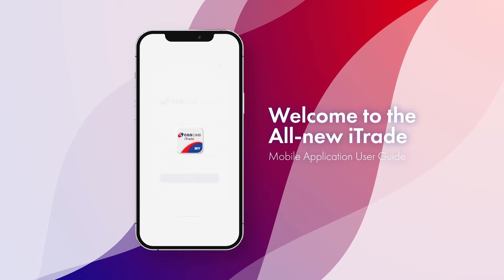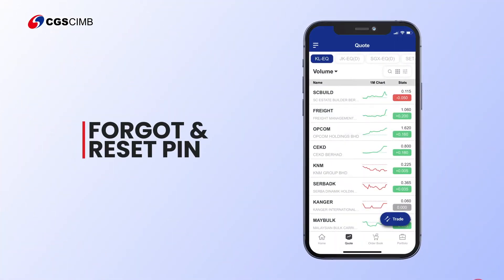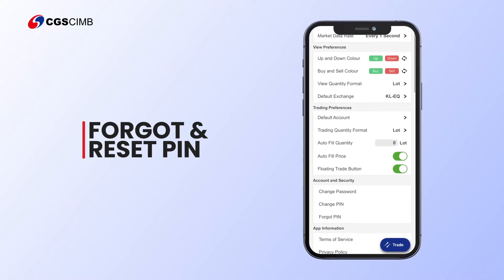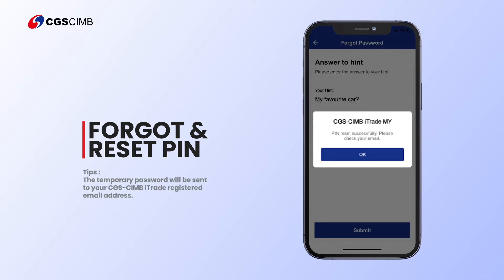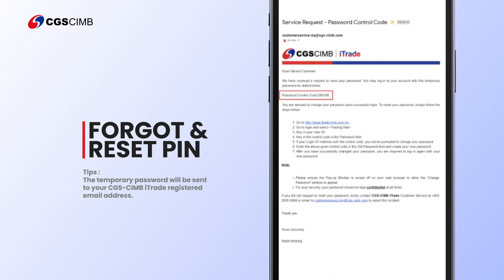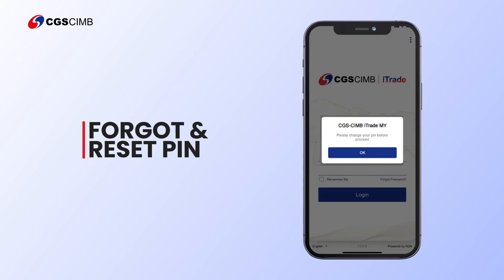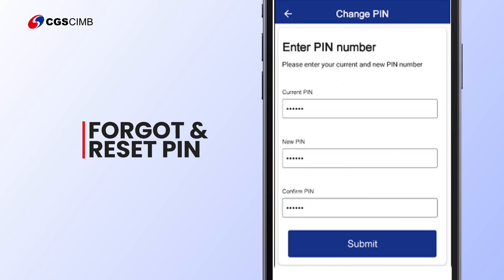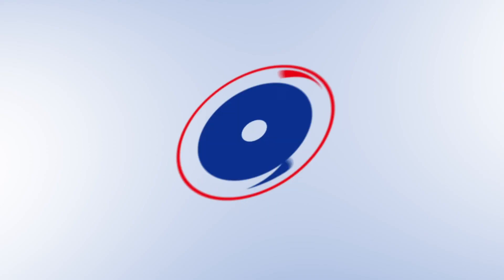CGS-CIMB iTrade MY 2021 Mobile Guide - Forgot Pin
Here are the steps to take if you Forgot your Pin when logging in to our new CGS-CIMB iTrade Malaysia 2021 App.